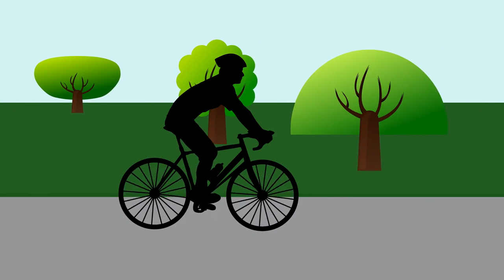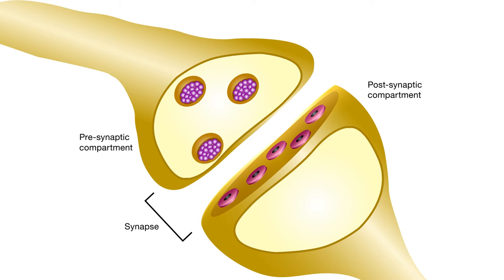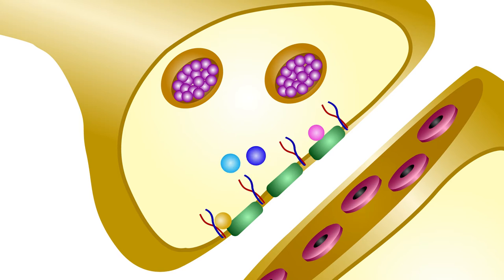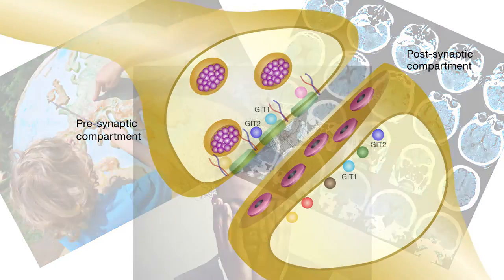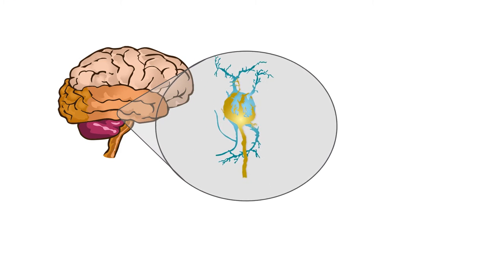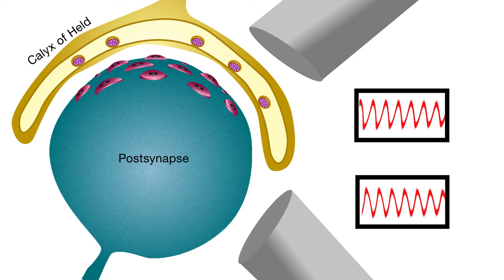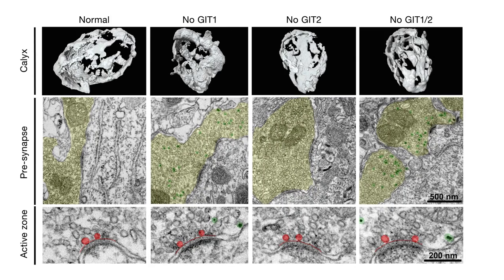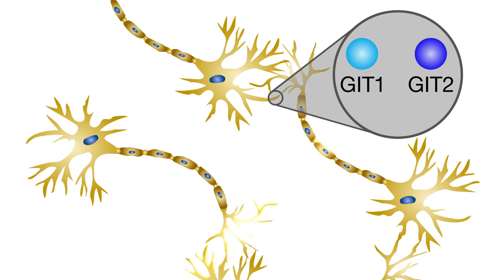GIT protein deletion results in increased synaptic strength at a mammalian central synapse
Montesinos et al. "Presynaptic deletion of GIT proteins results in increased synaptic strength at a mammalian
central synapse". Neuron (2015). doi:10.1016/j.neuron.2015.10.042.